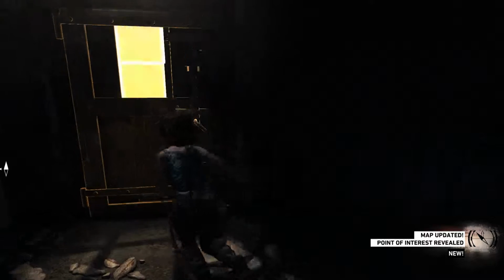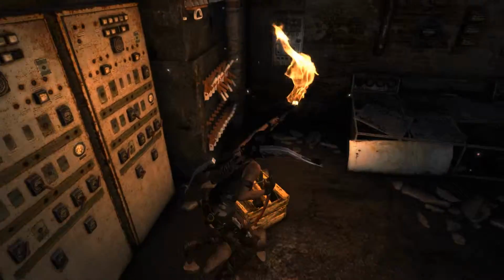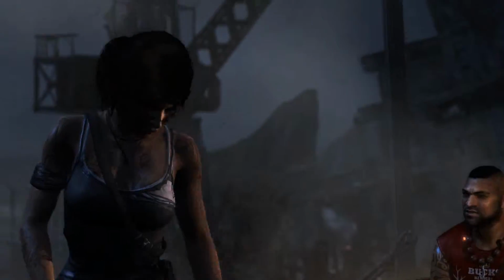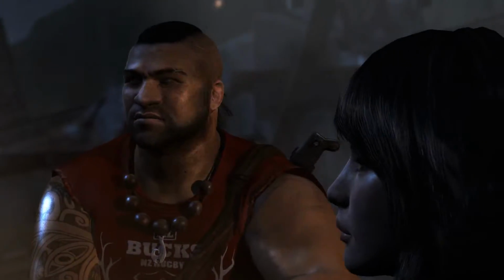Tomb Raider Let's play on PC EP 31 hoping my sound is a bit better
Tomb raider PC version let's play series.
This is the game in which you see Lara croft start becoming the Tomb Raider that we all remember, Lara is shipped wrecked on an very dangerous island fill with men trying to kill her and her friends.
So watch as Lara fights for her life and get stronger and also starting to come to terms with her destiny.

Many thanks Impuls3

PC specs
CPU                     FX6300
RAM                    8 GB
GRAPHICS         MSI R9 280X Gaming OC
HARD DRIVES   480GB SSD & 1 TB Seagate
PSU                     Corsair 600W
CASE                   Zelman Z3+iption